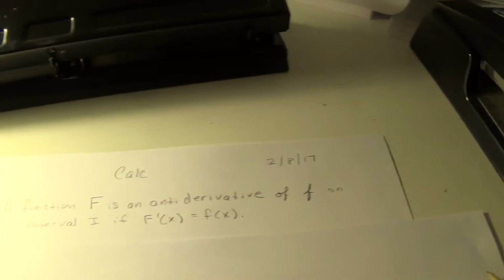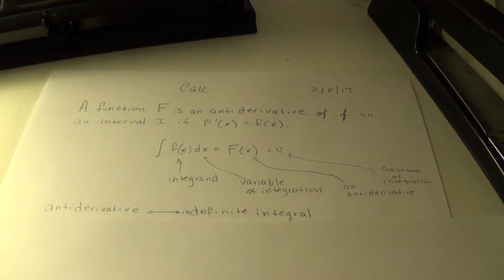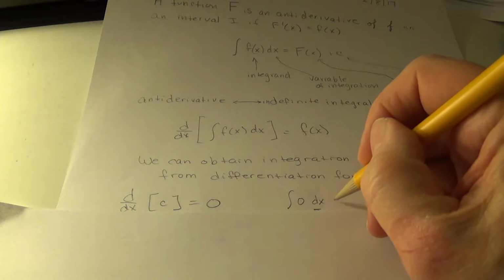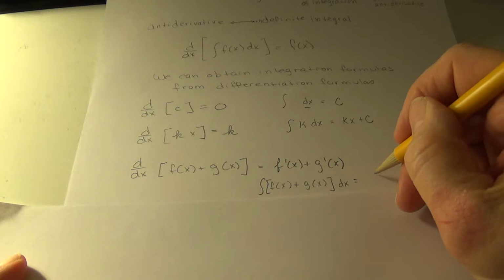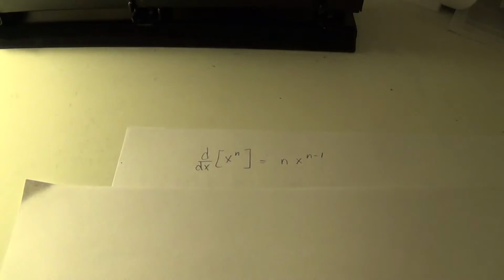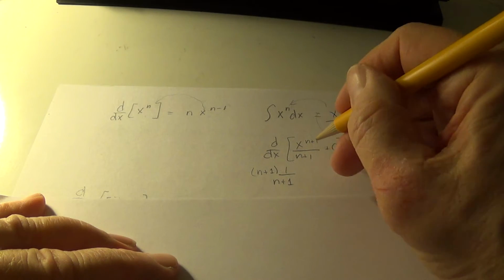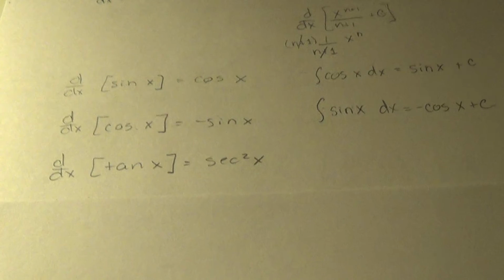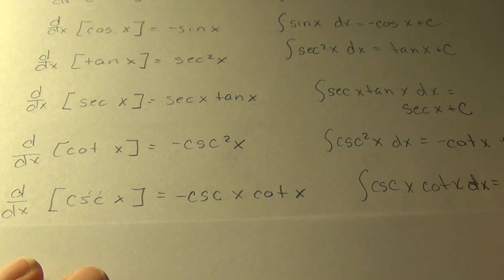Calc 2/8/17 Integration